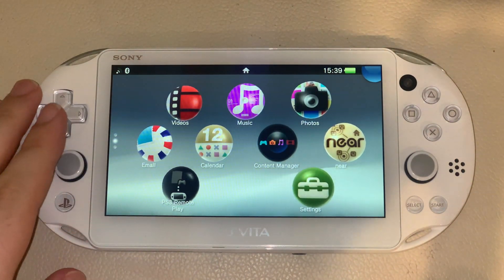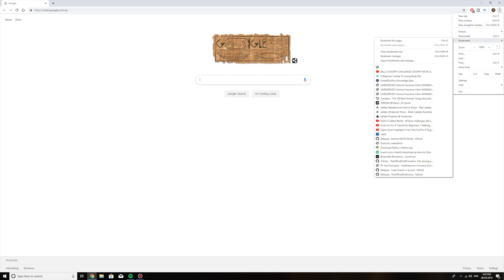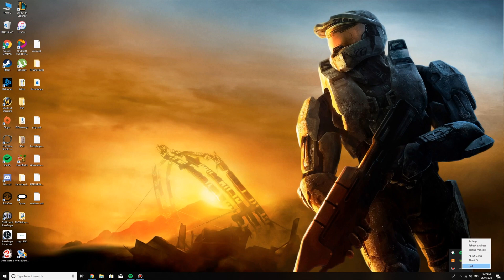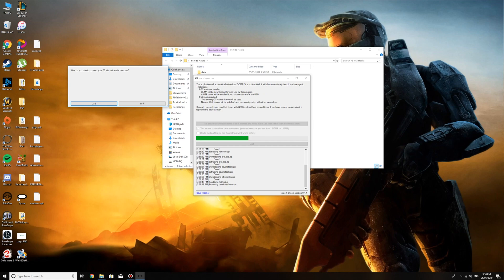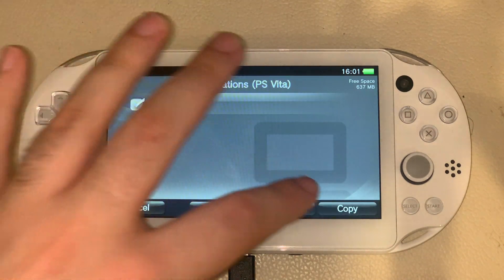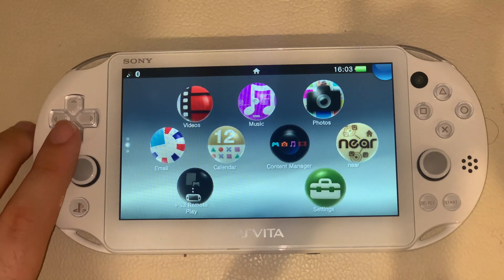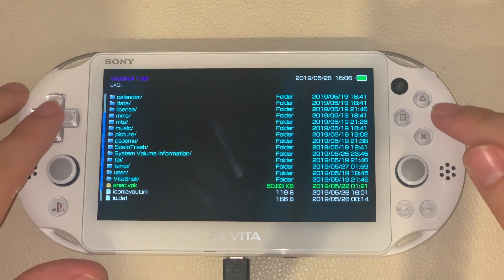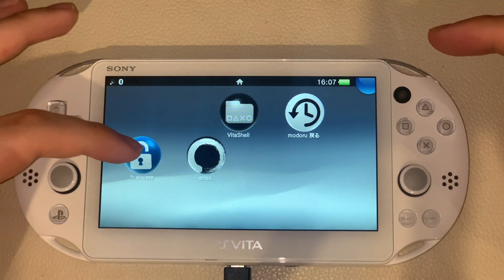Easily Install H Encore and Enso on PS Vita (Permanent CFW) 2019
How to quickly and easily install h-encore and enso on your PS Vita. The video will be installing those programs on firmware 3.65. However, it is the same for firmware 3.60.

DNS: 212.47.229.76